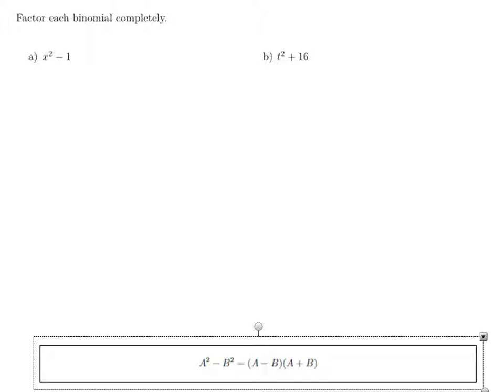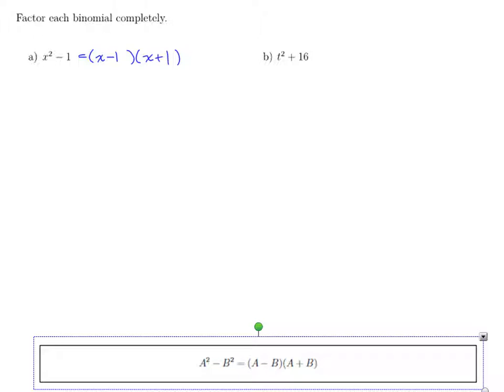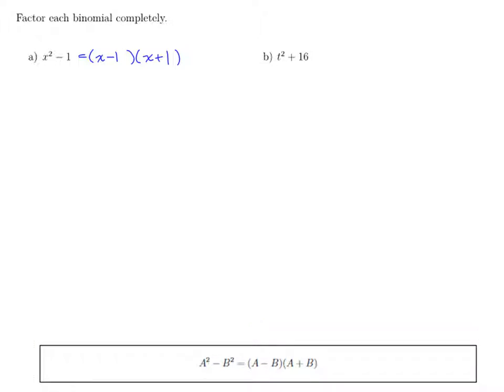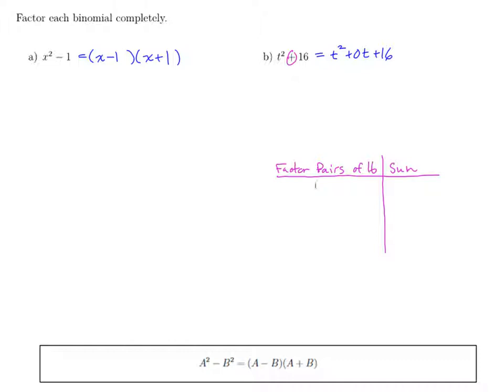MTH 65 (m6v12) Factoring the Difference of Two Squares and Binomials - Your Turn